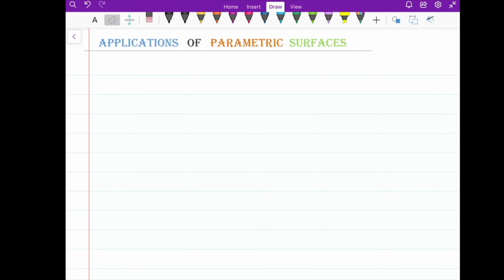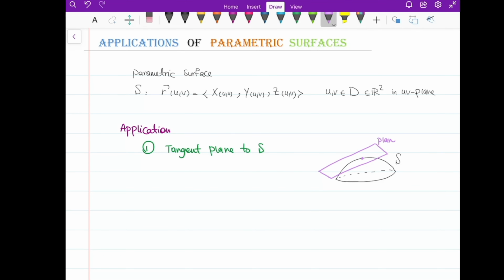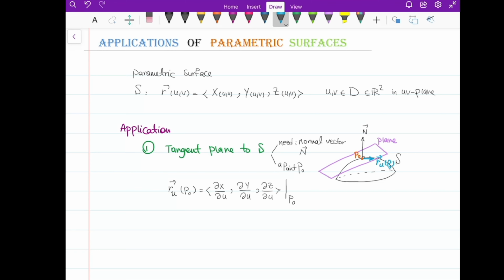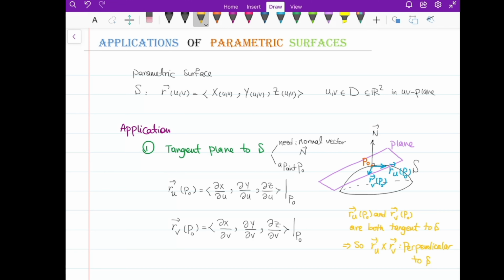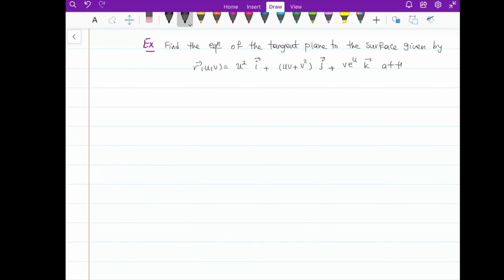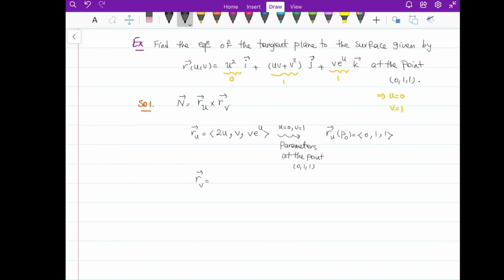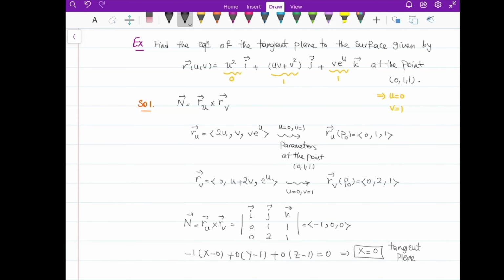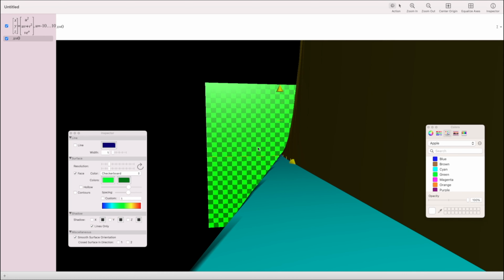Application of parametric surfaces (part 1)